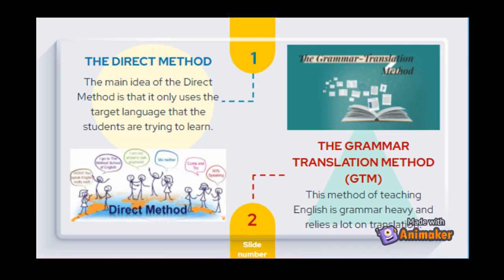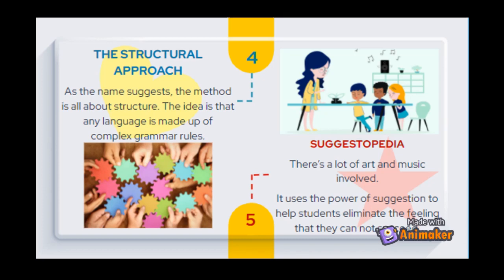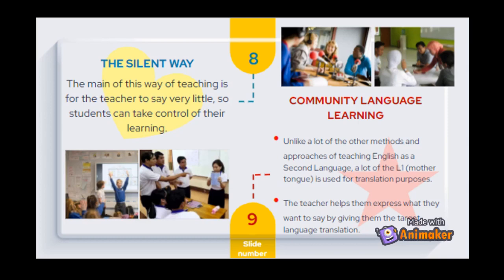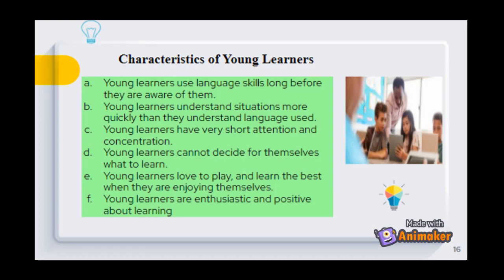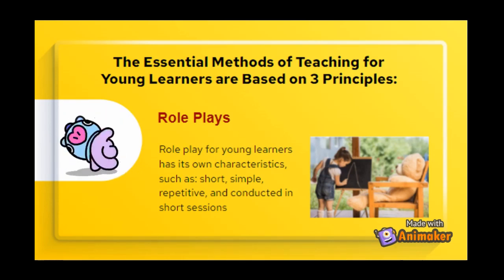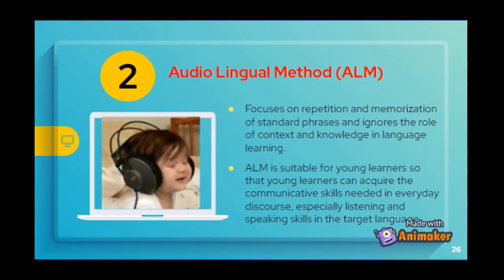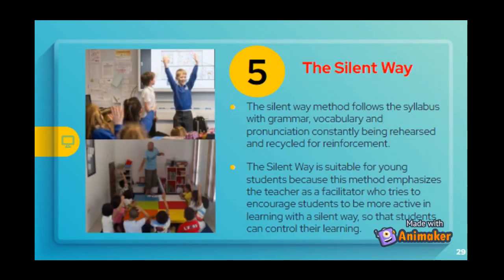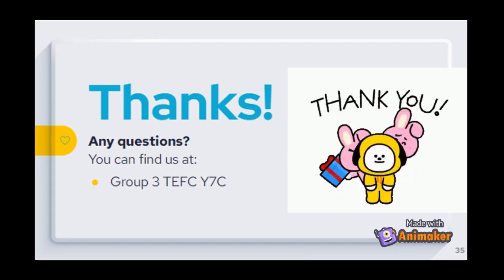TEACHING METHODS FOR YOUNG LEARNERS